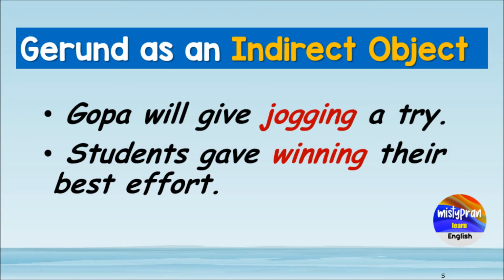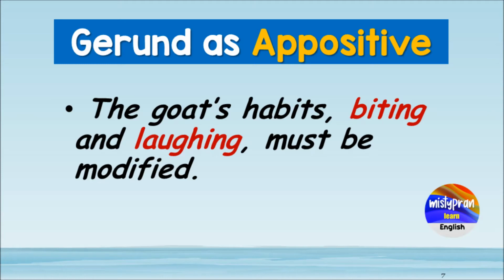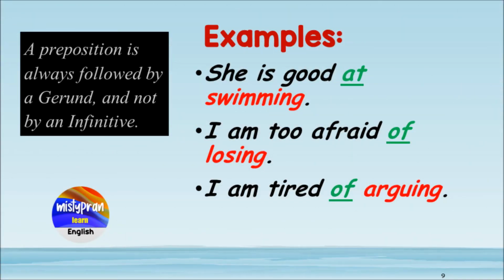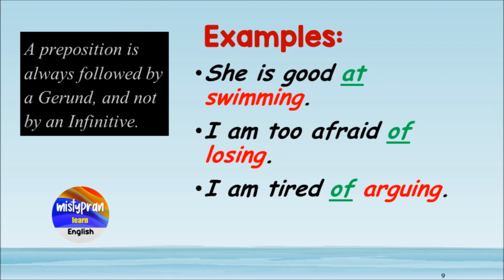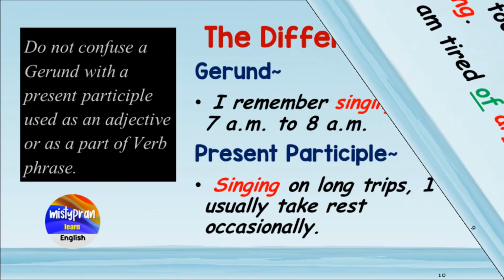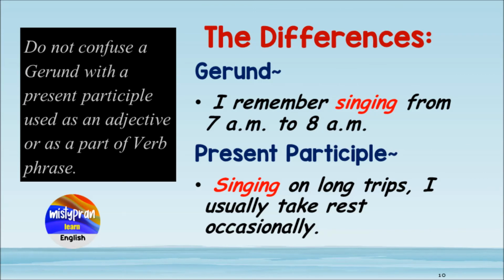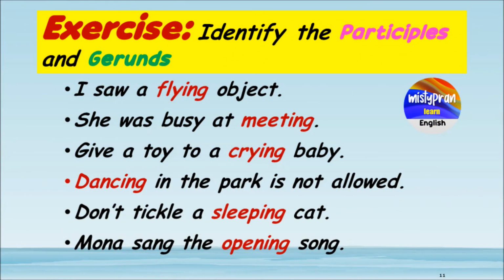What is a GERUND in English Grammar ? Learn How to use Gerund | With EXERCISE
In this educational video named : What is a GERUND in English Grammar ?   Learn How to use Gerund | With EXERCISE~ on Gerunds in  English Grammar, we will learn about -What is a Gerund? Its Definition, various uses of gerunds, difference between a present participle and gerund, Important tips and Advice,and an Exercise .

Is Gerund a Verb or it is a noun?  How can we form a Gerund? Watch the video till end and wipe out all these confusions.

This may help you to improve and master the English language, its Grammar and enhance your communication skills.
All verbal nouns are not gerund, but all Gerunds are Verbal Nouns.

~General Idea: As a  gerund is used as a noun, it has all the properties of a noun. The functions of a subject, an object to a verb, an object to a preposition, a complement are performed by Gerund.A gerund is a noun-verbal ending in -ing. Various examples are given here .

This video is related to these topics:
Sentence structure lesson, Learn English grammar, Grammar lesson, sentence structure order,
Vocabulary, Sentence structure, How to learn English, Advanced grammar,The gerund phrase,
use of gerund,gerund and infinitive , grammar for kids,etc

Related video links:
1.Follow the hashtag mistypran to enter this channel named Mistypran.

2.Open the PLAYLIST section to find ESSENTIAL ENGLISH GRAMMAR /কাজের গ্রামার PLAYLIST .And find the  required videos.

Credit: Dolby labs for sound
various digital libraries and websites.